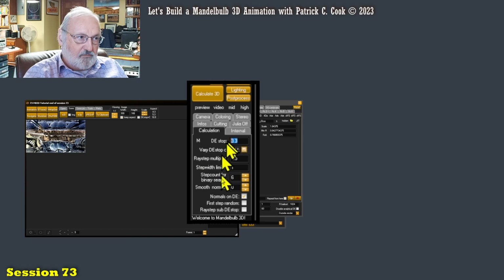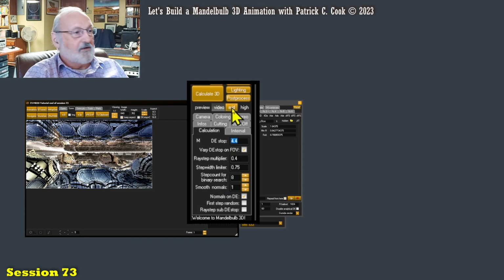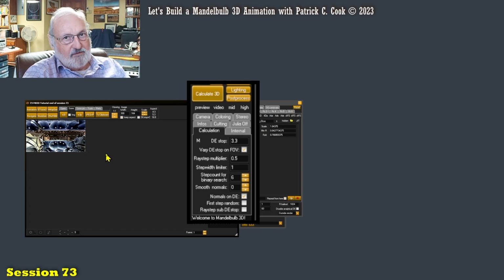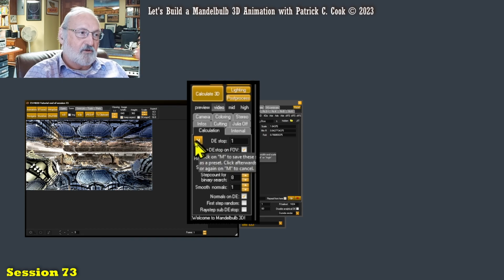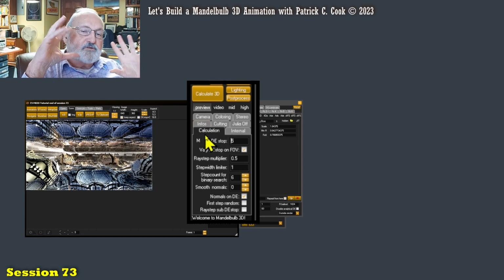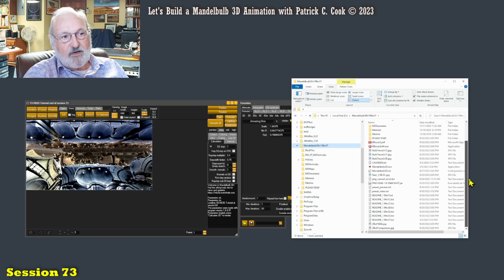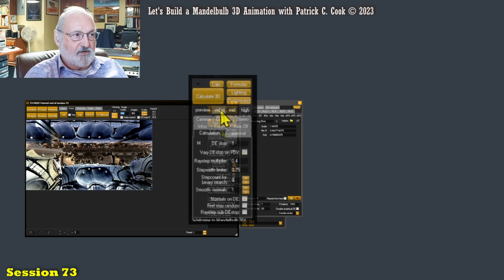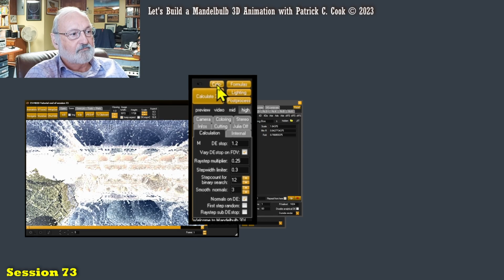TS1.74 - The Main window Calc panel; Preview Mode presets, more - Mandelbulb3D Tutorial Series 1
Welcome to session 1.74 discussing the Main window Calculations panel; Preview Mode presets use case, 8x8 'Blocky' Calc. This session is a continuation of the tutorial series for the Mandelbulb 3D fractal generator software application. Please refer to session 1.1 of this tutorial series for a list of the topics of each session. There will be 153 tutorial sessions once all are published to this channel.